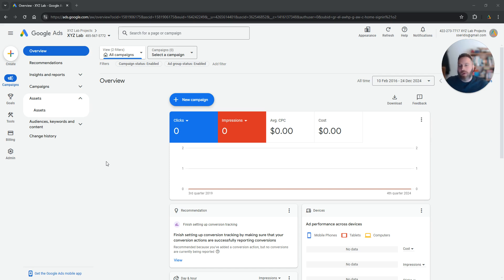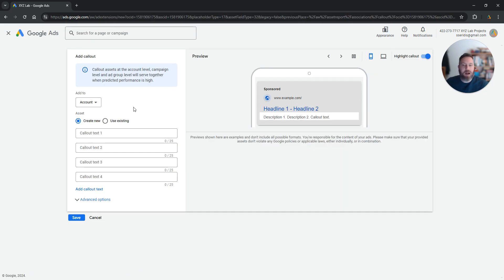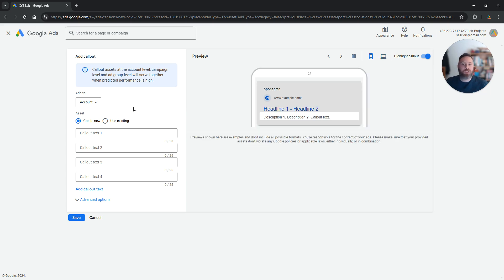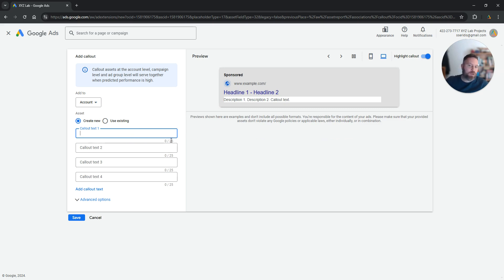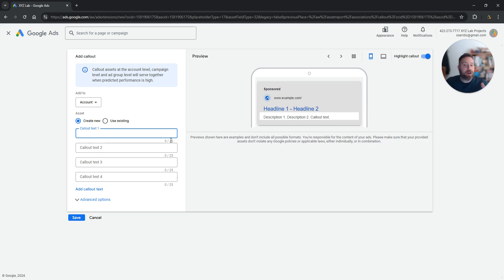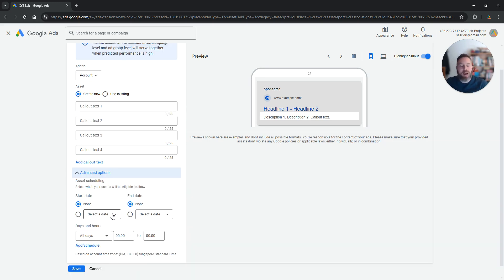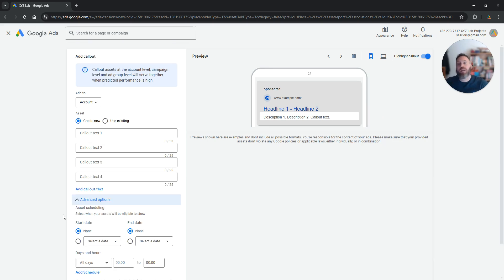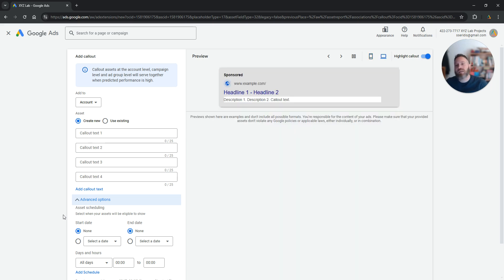How to Add Callout Extensions in Google Ads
1) Login to Google Ads
2) Navigate to Assets (Left-Hand-side-menu)
3) Select Callout, click the + symbol to add a callout
4) Input your callouts and save

Notes:
You can add up to 20 callouts
You can assign callouts to your Account, Campaign or Ad Groups